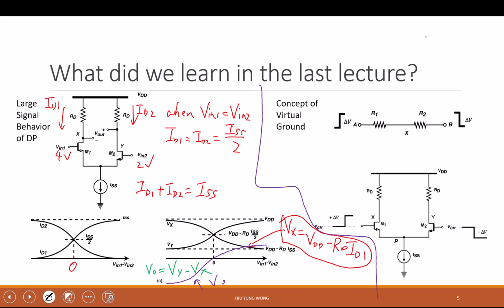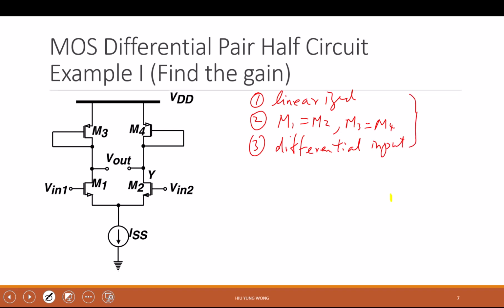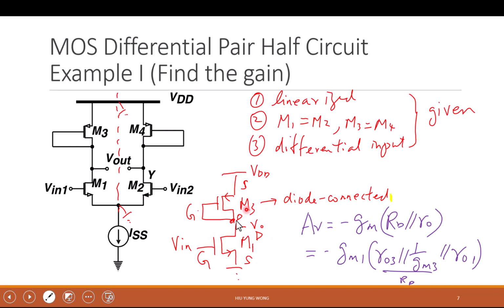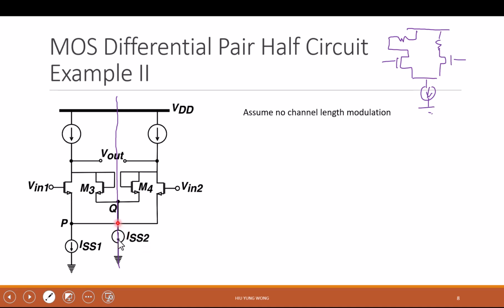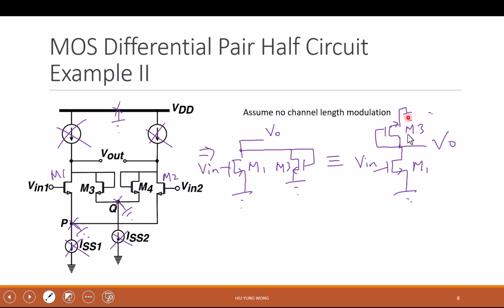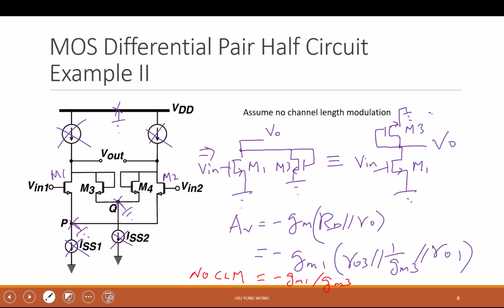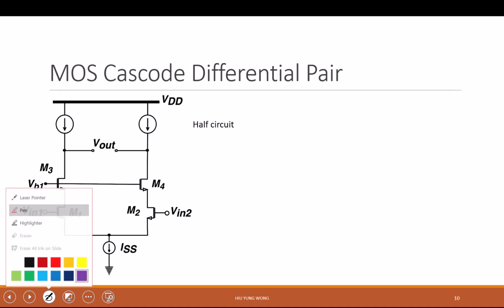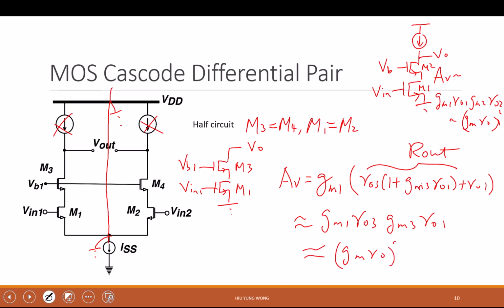L16-1 Virtual Ground in Differential Amplifiers and Examples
Apply the virtual ground concept to solve differential amplifier problems.